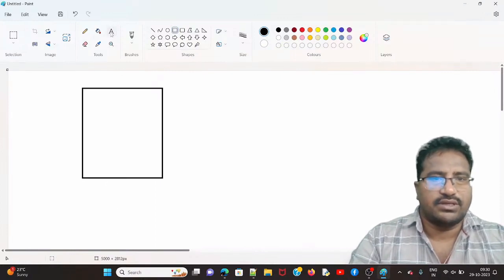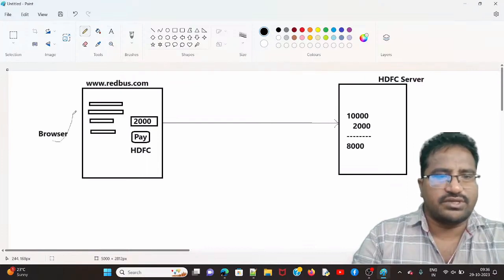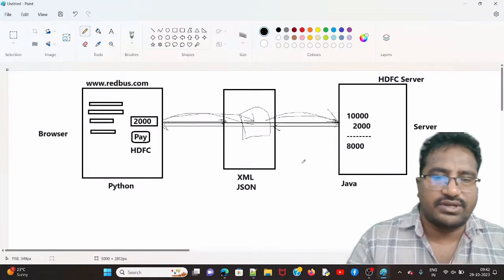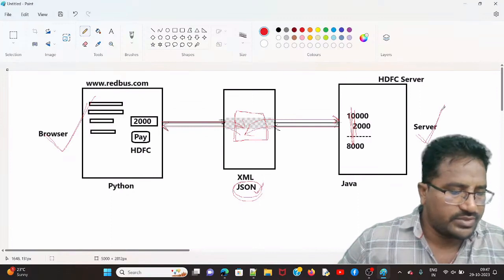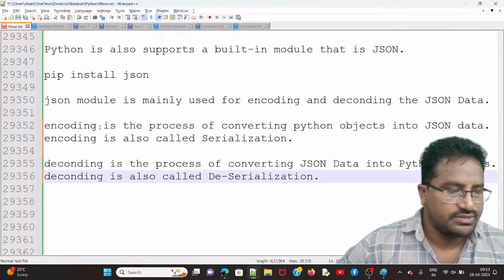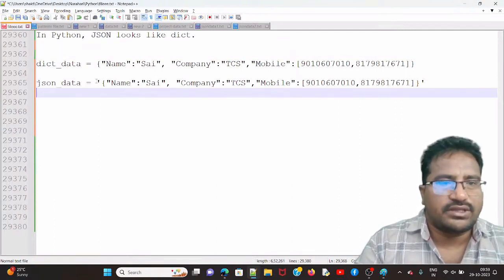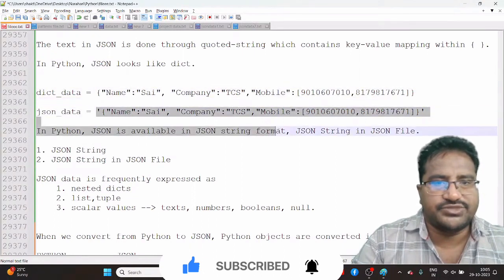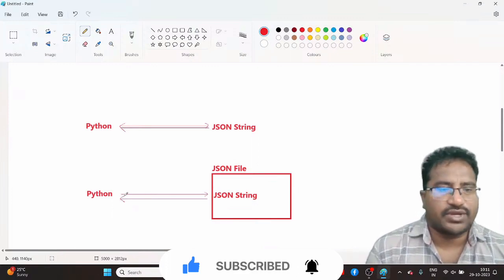Narayana Tech House|| Python with JSON Part-1|| Mr. Narayana|| 9010607010